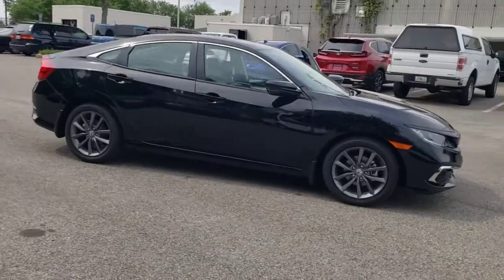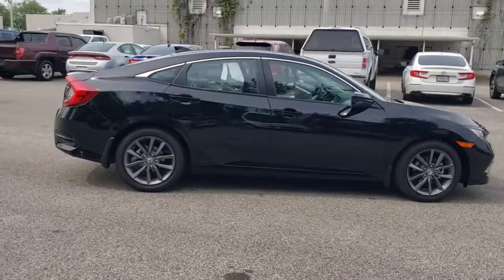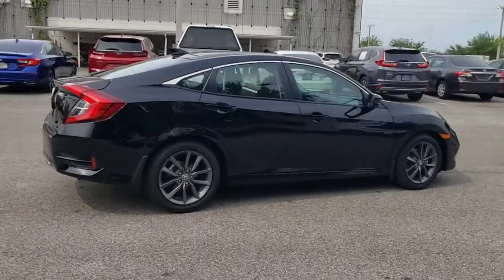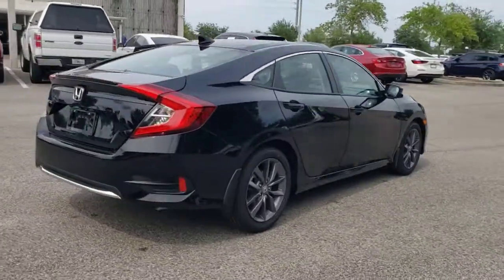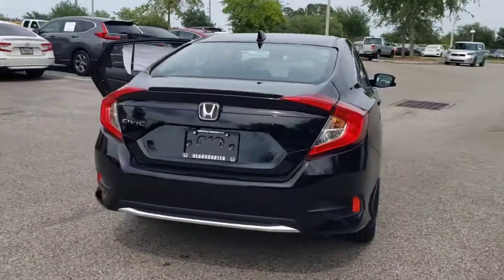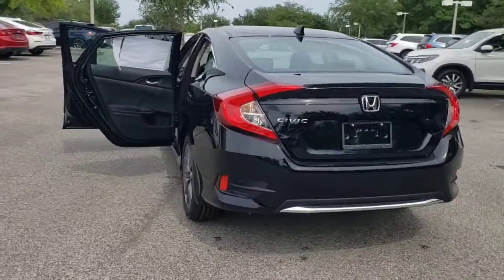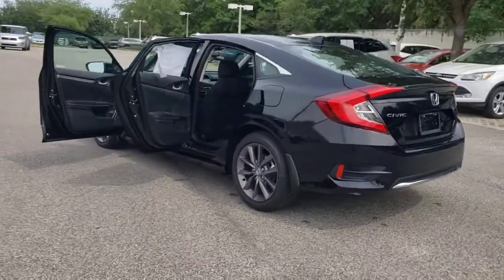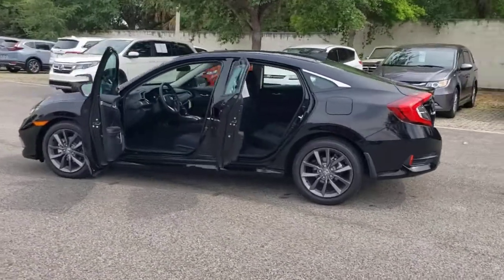2021 Honda Civic Sedan Winter Garden, Clermont, Winderemere, Winter Park, The Villages, FL ME010756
2021 Honda Civic Sedan EX CVT - Stock#: ME010756 - VIN#: 19XFC1F37ME010756

Headquarter Honda
17700 State Road 50

Low Financing and Leasing Available. Headquarter Honda is pleased to offer this charming 2021 Honda Civic EX in Black.We are conveniently located just a few minutes West of Downtown Orlando, just off the Florida Turnpike between Winter Garden and Clermont! It s one of the easiest drive in Central Florida! Remember: Headquarter Honda Gets You There! So take the easy drive from almost anywhere in Central Florida to visit us or just call one of our Professional Inventory Specialist for more information and schedule a VIP appointment.